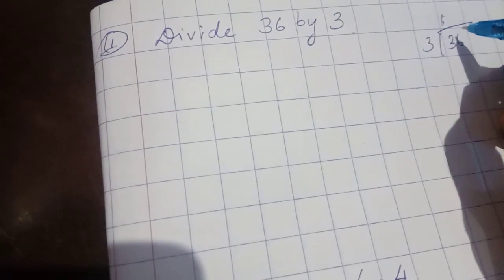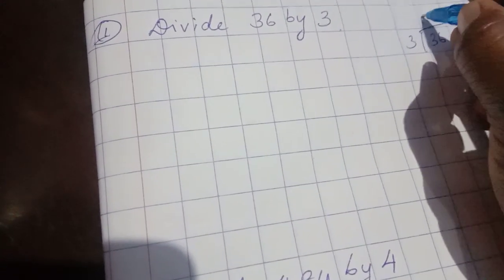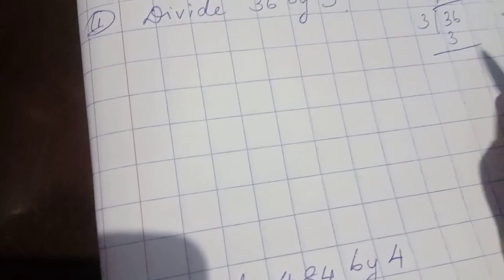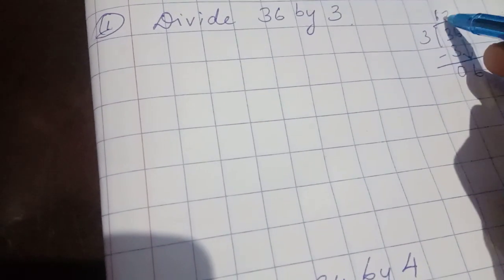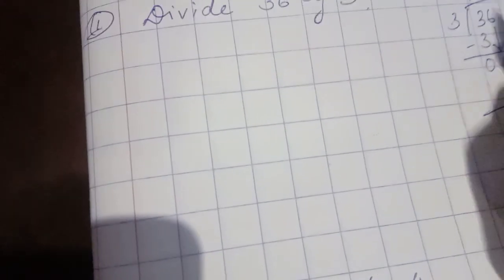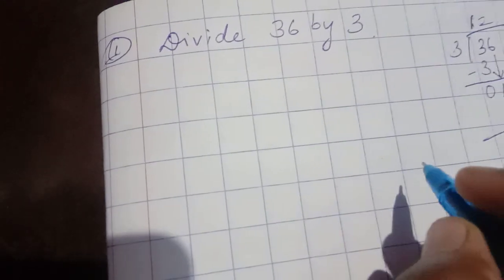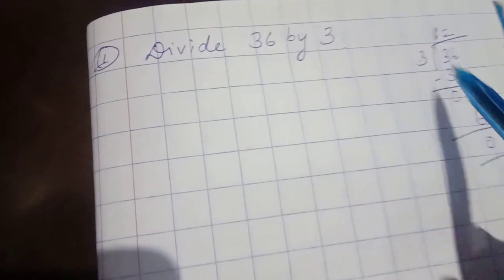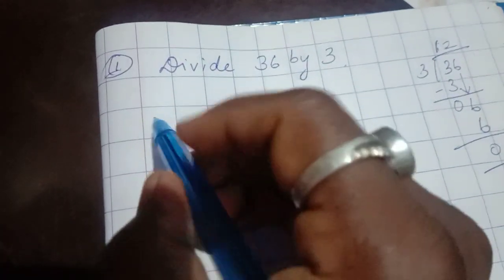Division in single numbers by easy way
This video consist of basic learning of English step by step.